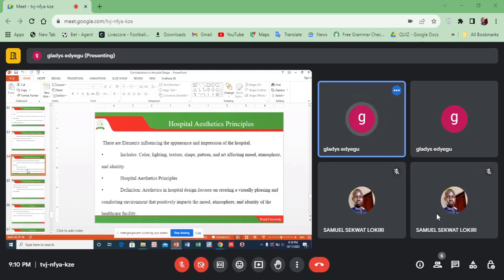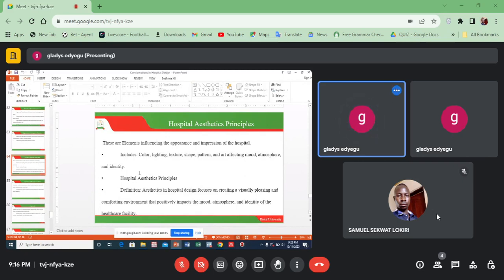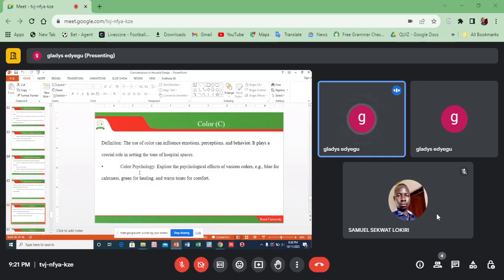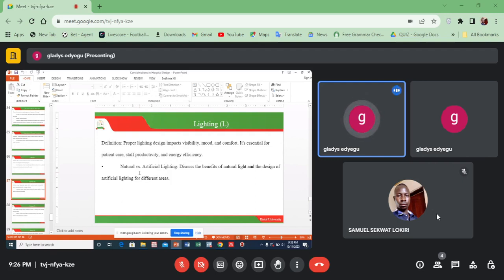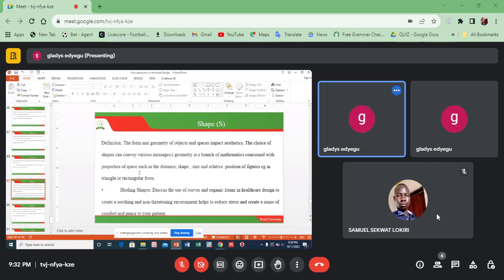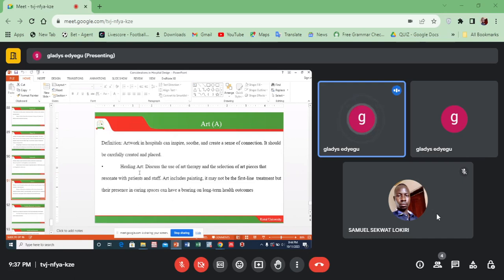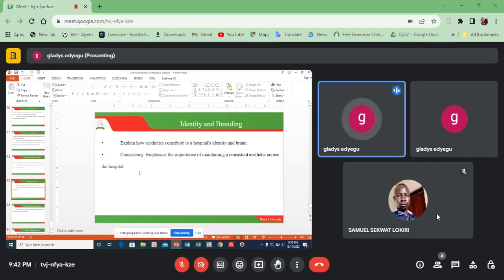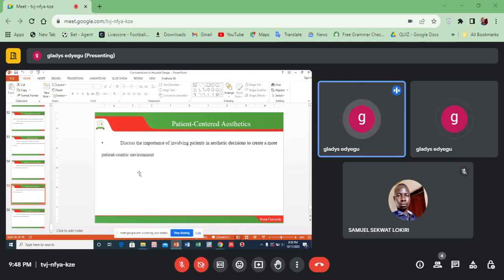Hospital Aesthetics Principles